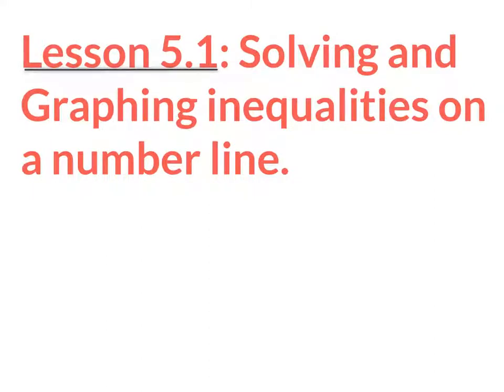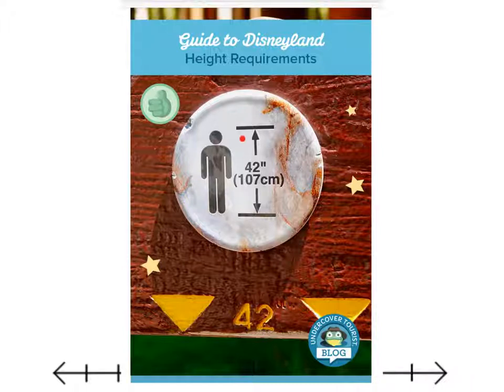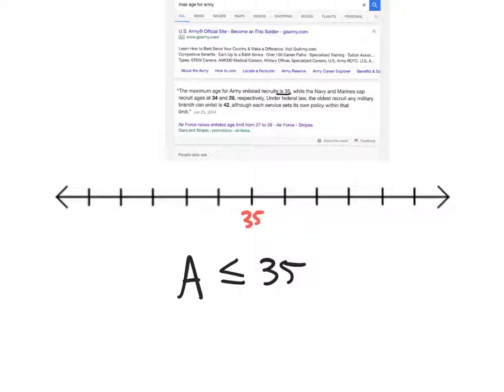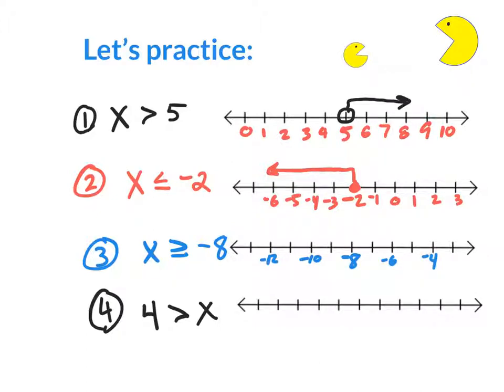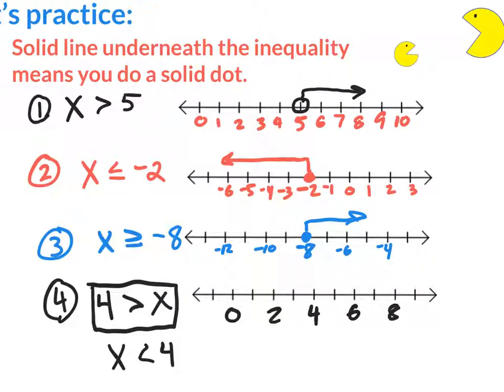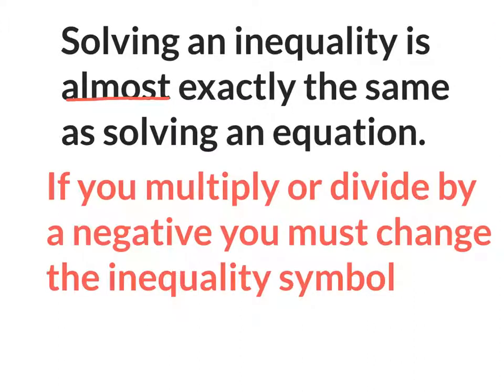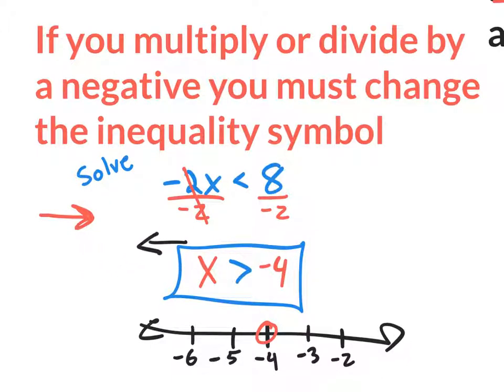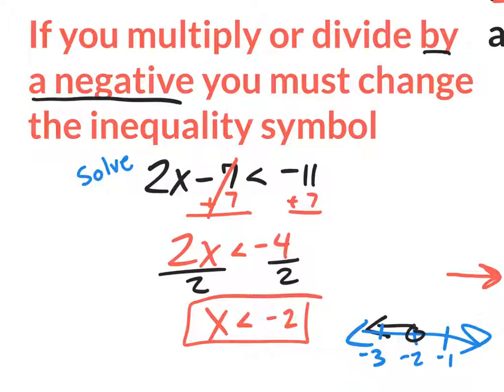v1 5.1 solving and graphing inequalities (one variable)